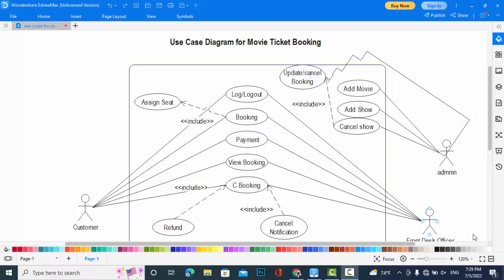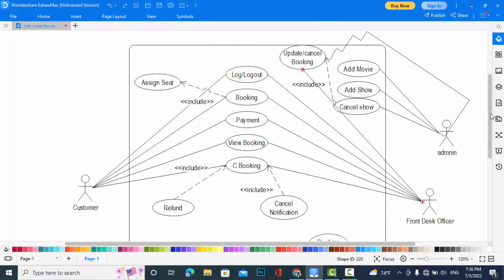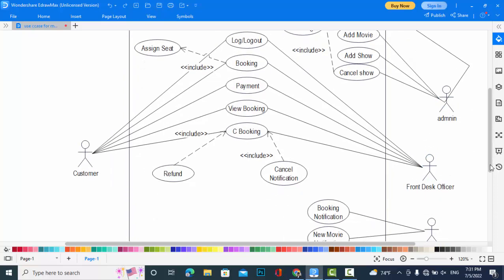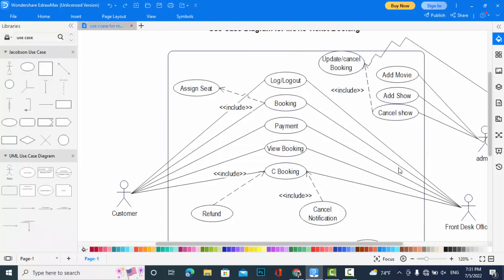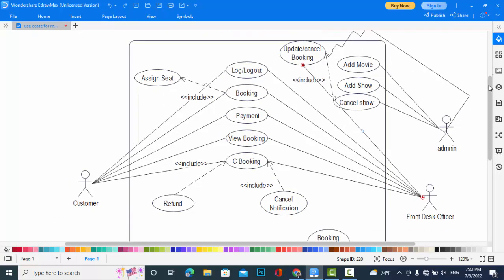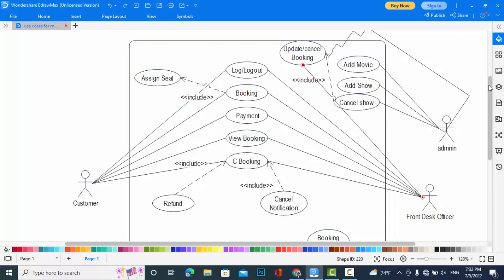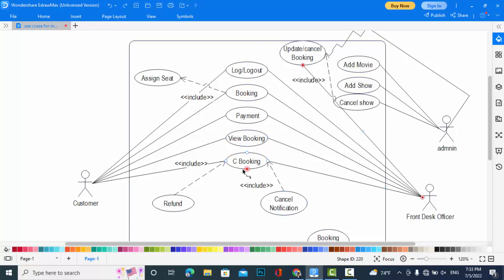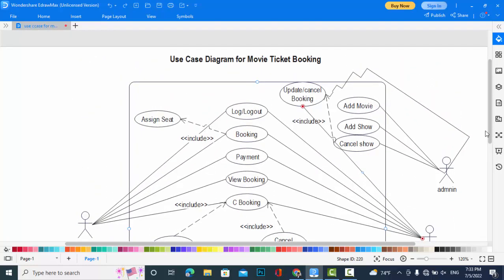Use Case Diagram for Movie Ticket Booking System | Cinema Booking System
In this video we will create the Use Case Diagram for movie ticket booking system. Cinema Ticket Booking System. The movie ticket booking system will help with user to book the seats from anywher.